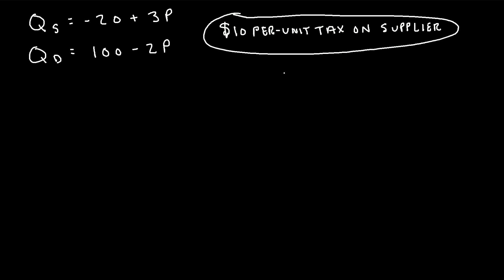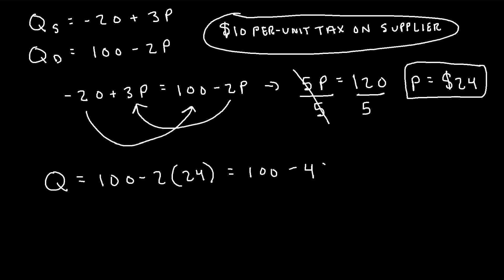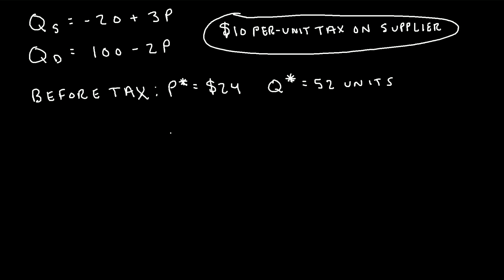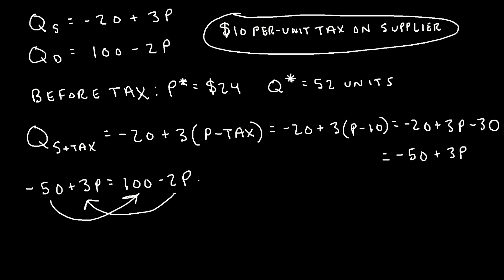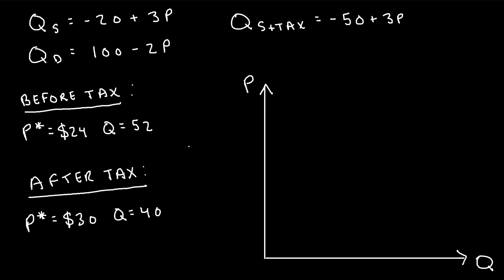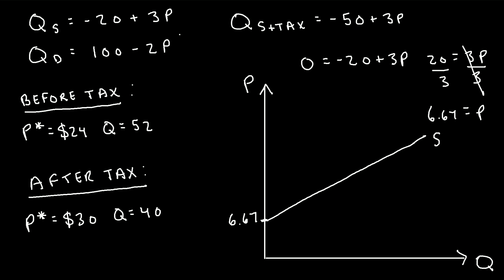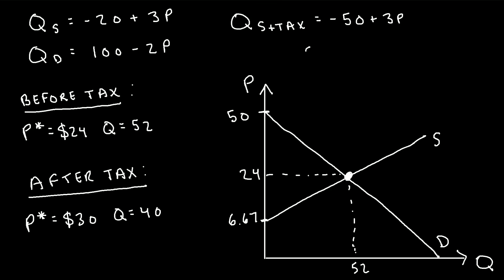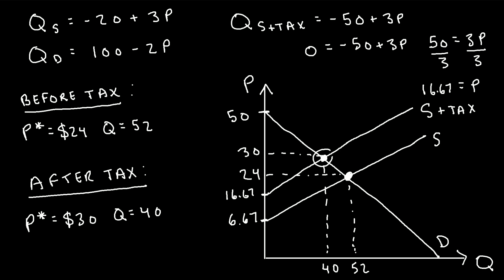How to Calculate Market Equilibrium Quantity and Price with Tax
In this video I explain how to calculate a market equilibrium quantity and price before and after a tax has been imposed on the supplier.